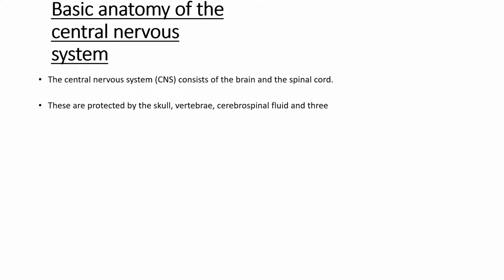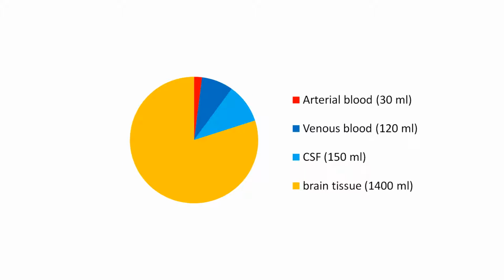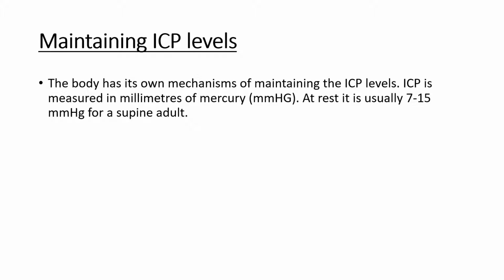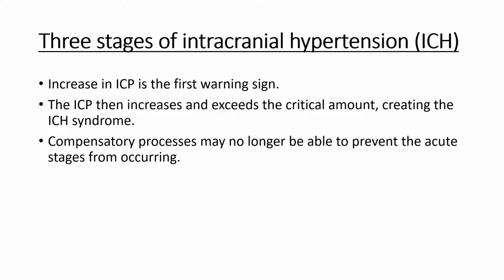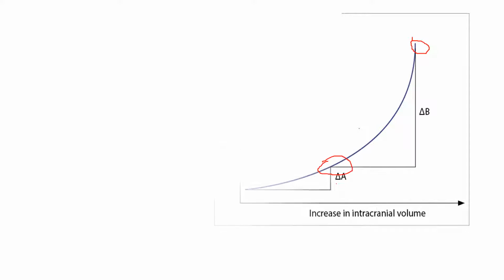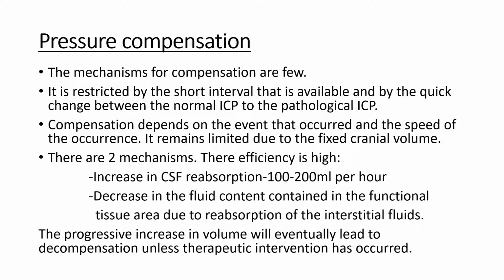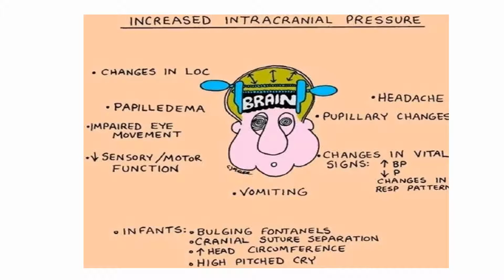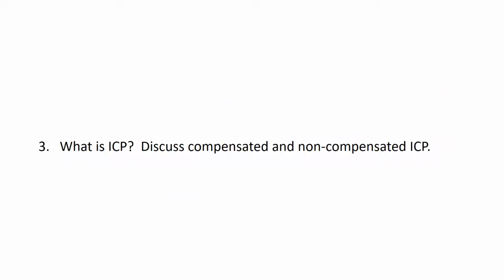Increased Intracranial Pressure - Leigh Dodkins